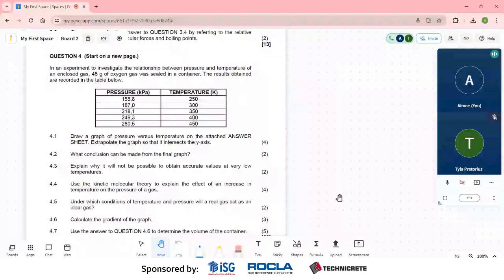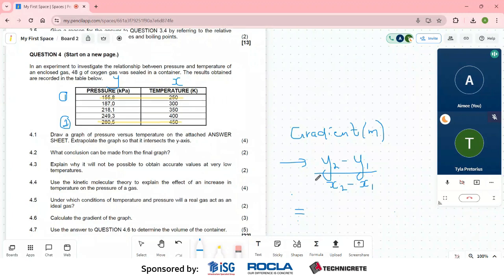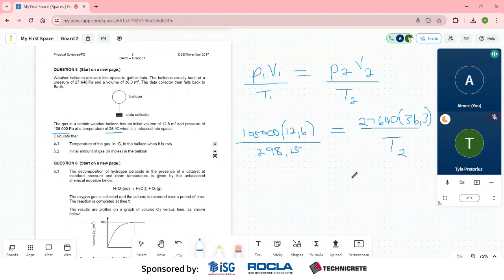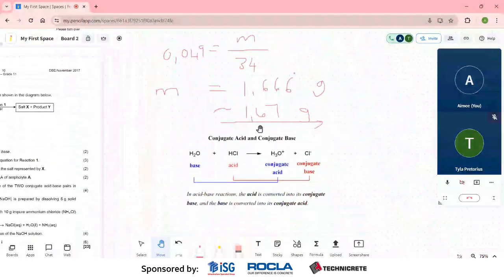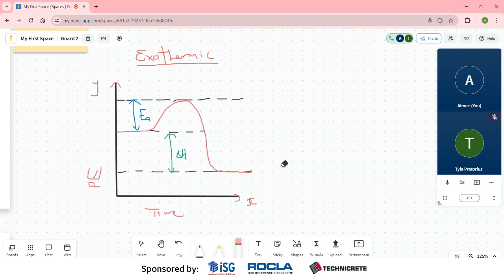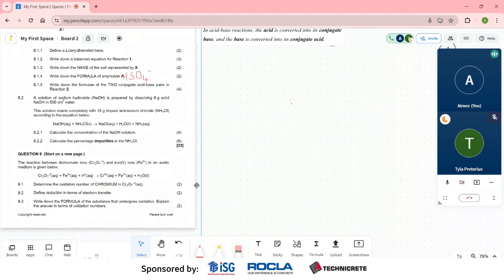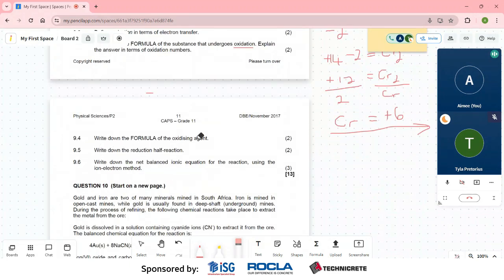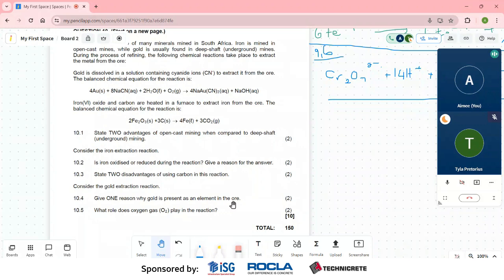Grade 11 DBE Physical Science Chemistry Paper 2 November 2017 Questions 4 10